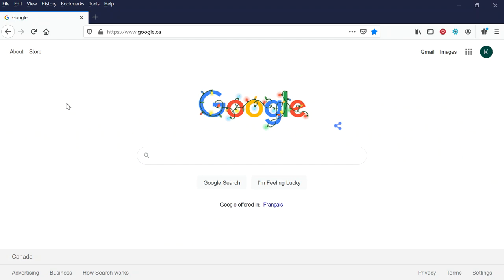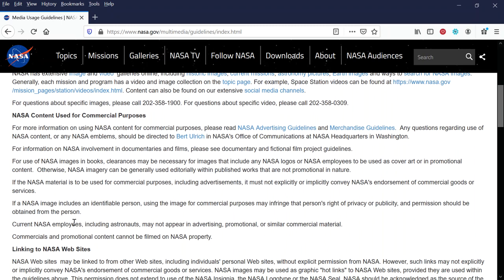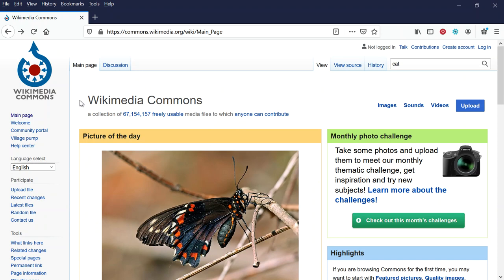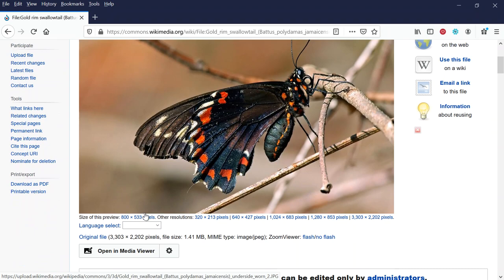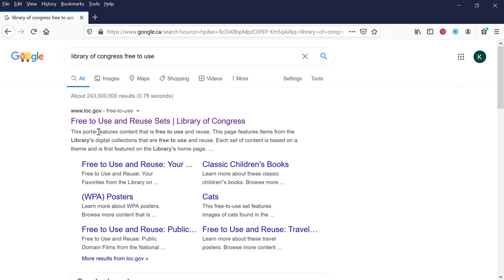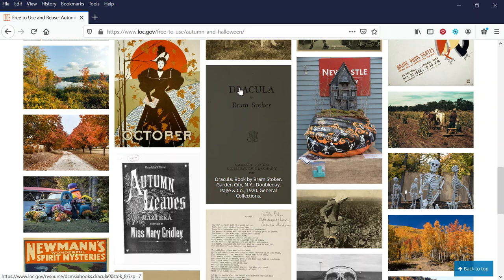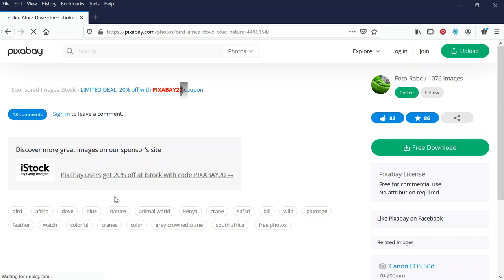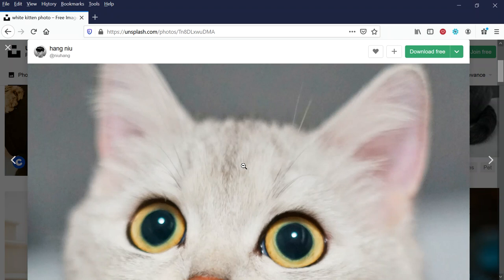5 EASY & LEGAL SOURCES for T-Shirts, Coffee Mugs and Print on Demand Products (Etsy, Redbubble, etc)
It can be stressful uploading designs and wondering if the "trademark police" will show up and bust you. Here are five websites that I use regularly to get free, easy-to-use HIGH QUALITY images.  Enjoy!